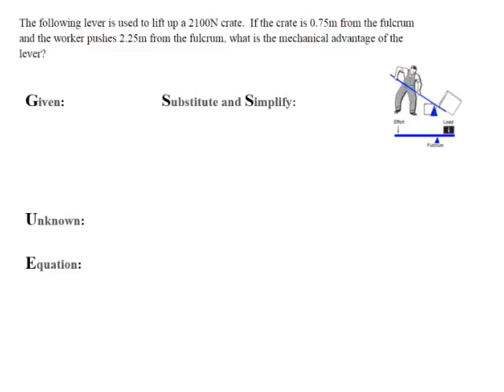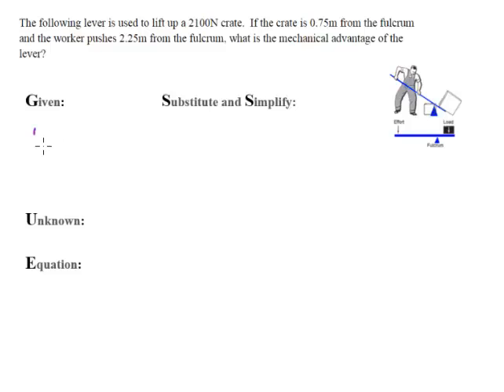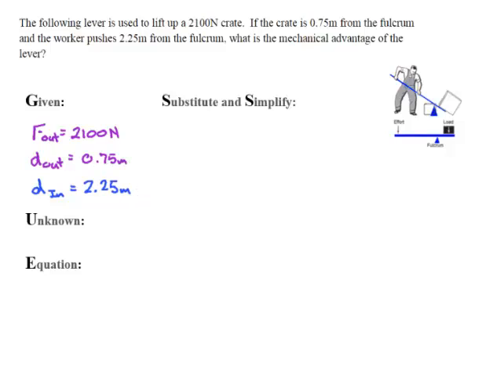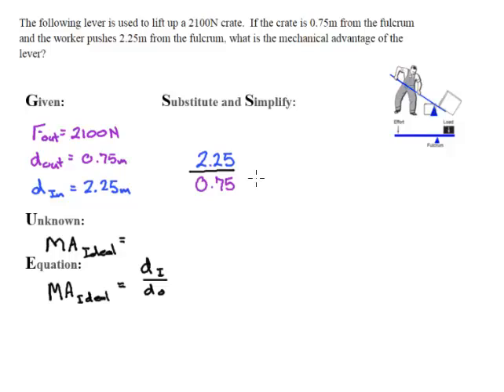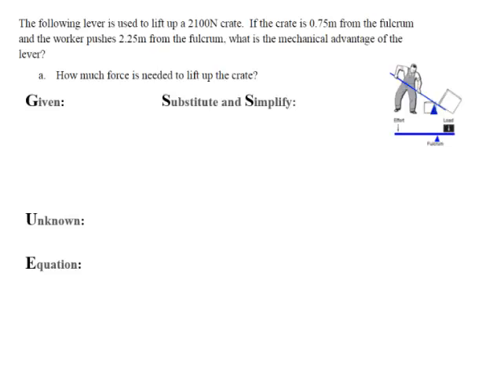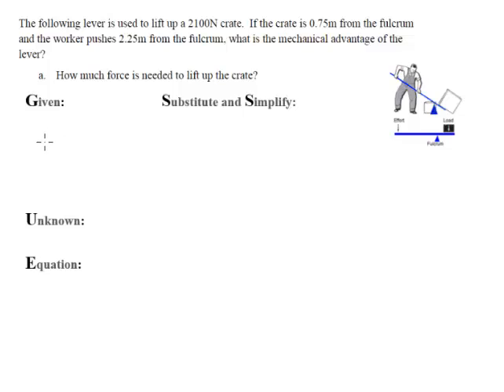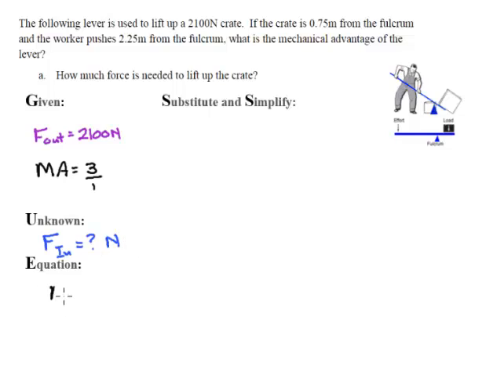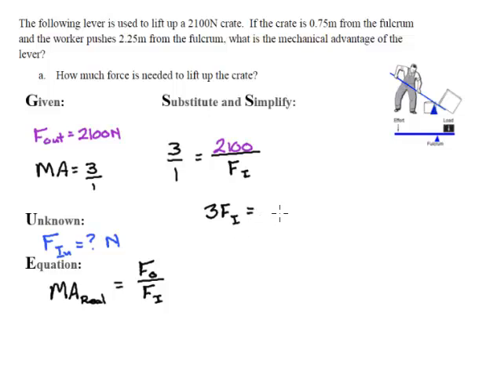Mechanical Advantage #2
Step by step to solve Mechanical Advantage problem.